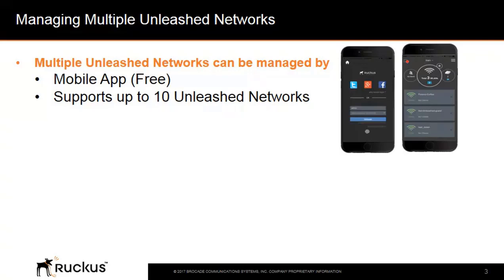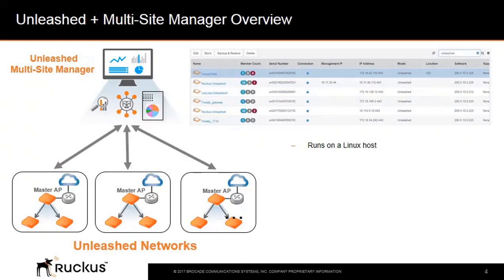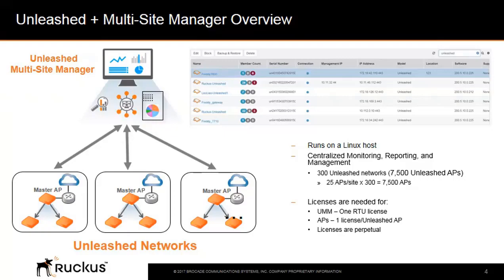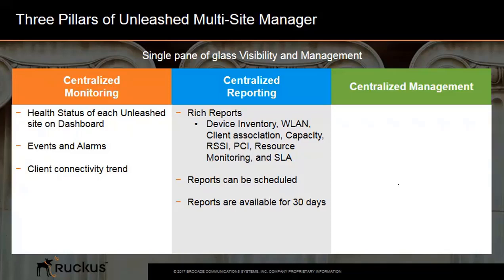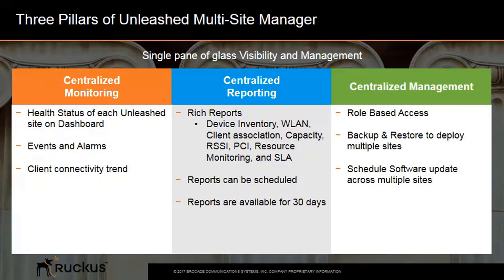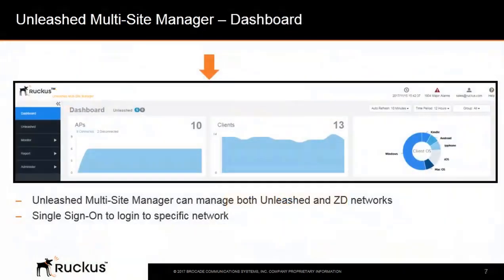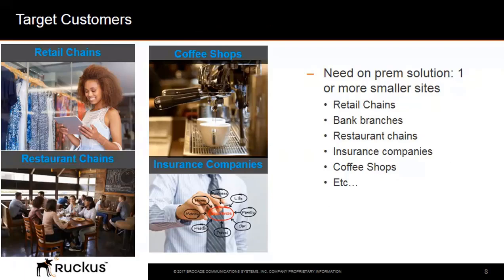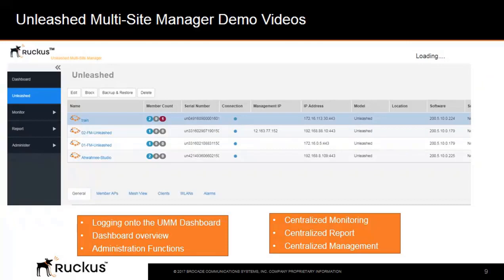Unleashed Multi Site Manager Overview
This video gives an overview of the Unleashed Multi-Site Manager. (Release 200.3)

This video describes the Multi-Site Unleashed manager functions and features.